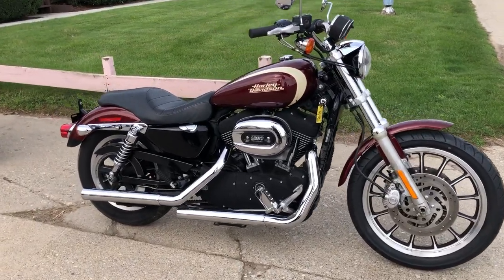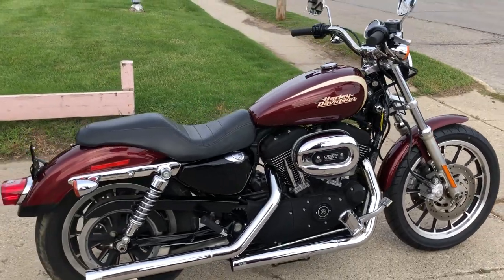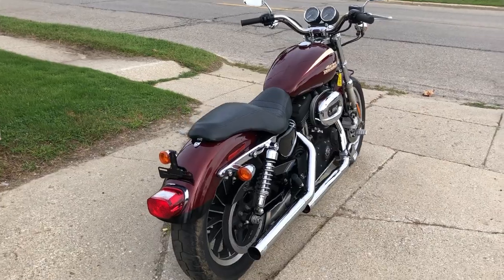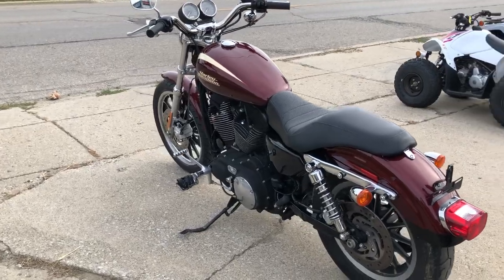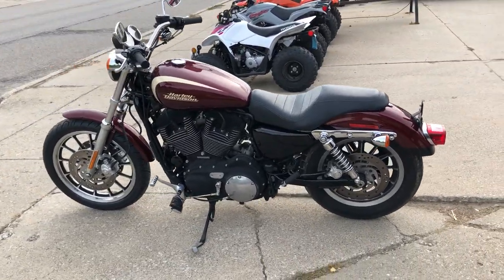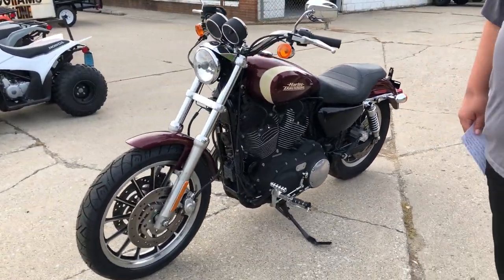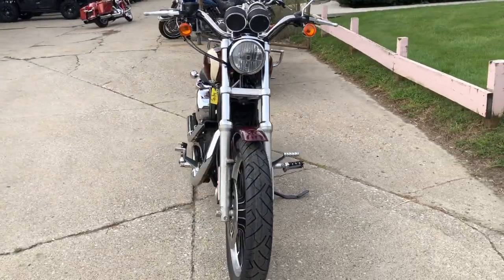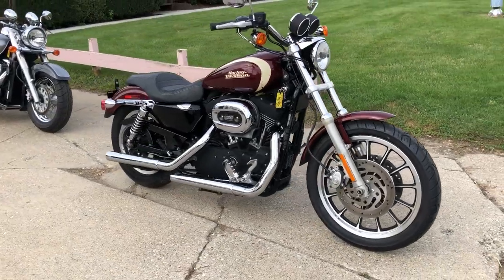2008 HARLEY XL1200R FOR SALE IN MI U6442